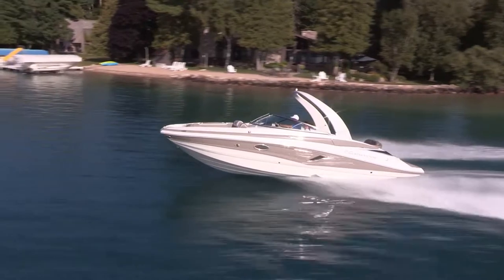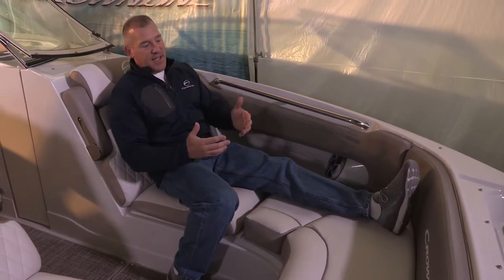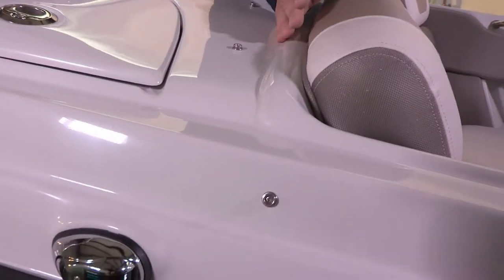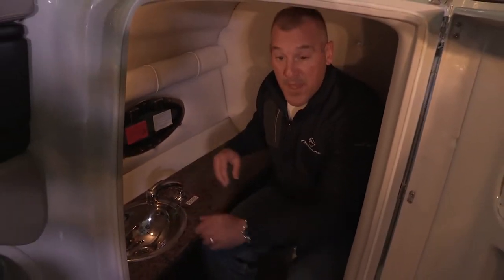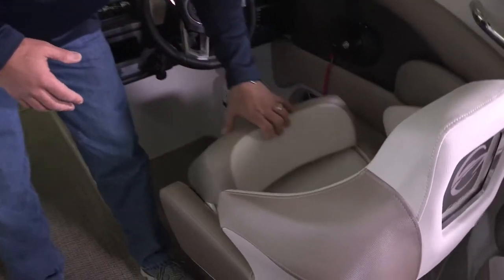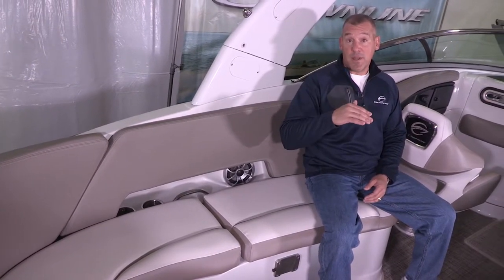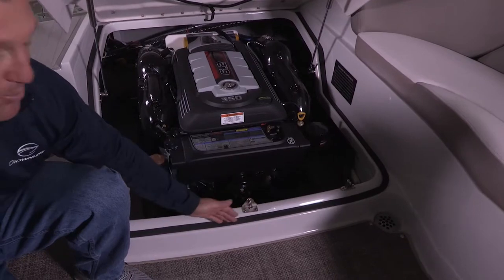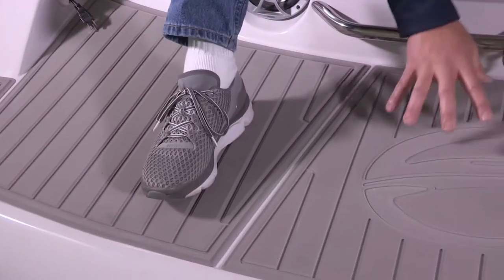Crownline E27 Walkthrough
Kevin Riem, Vice President and general manager of Crownline boats takes us on a walkthrough of their E27. The E series boats are specifically designed with a wider bow to enjoy time out on the water with your family and friends. If you or someone you know is looking for the boat of your dreams, drop into one of the eight Ron Hoover location’s across the state of Texas, and start making memories that last a life time